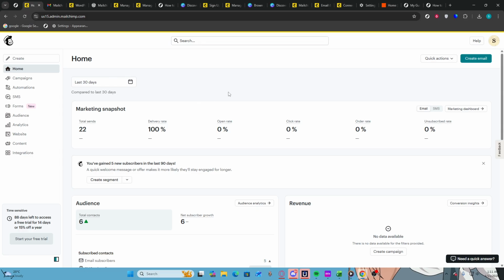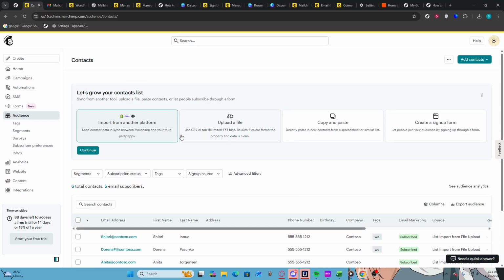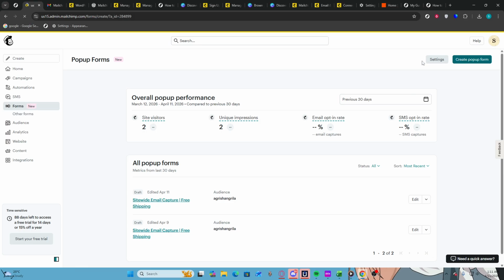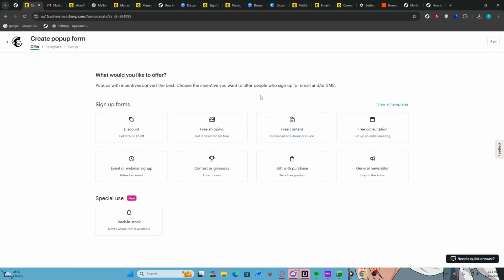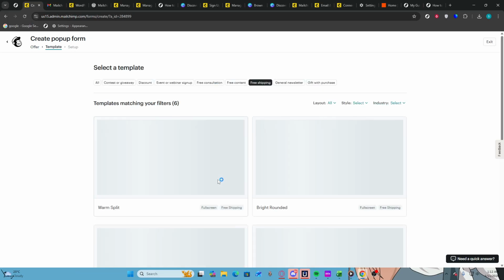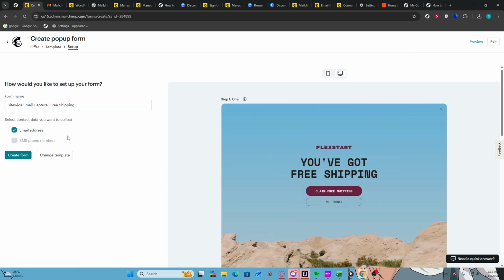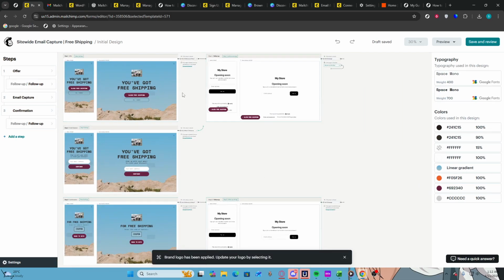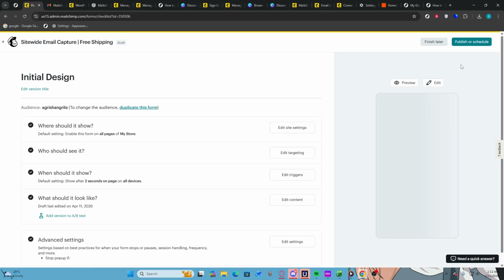How to pick the right form type in Mailchimp[LATEST GUIDE]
In today's Video we cover, How to pick the right form type in Mailchimp.